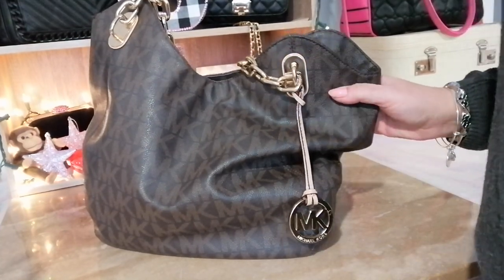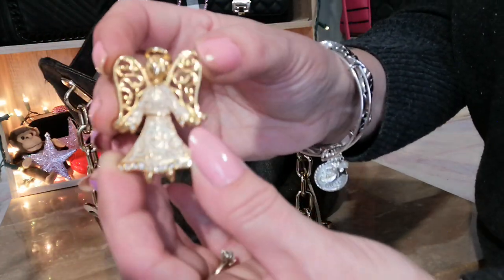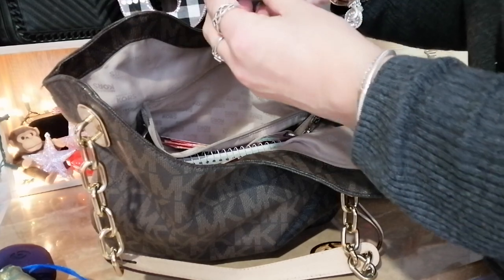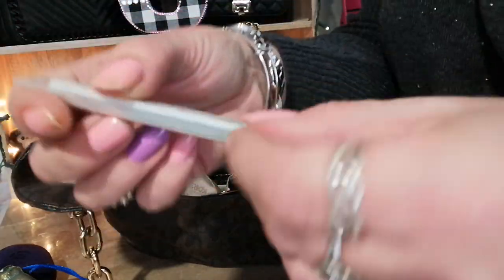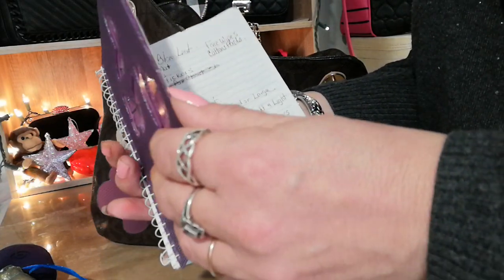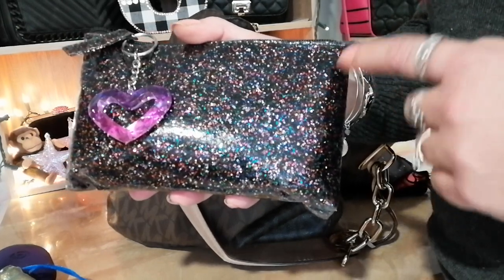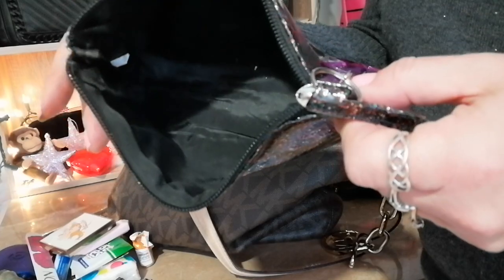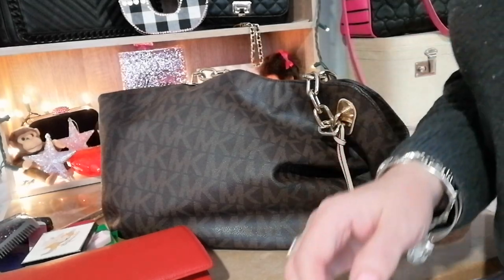Whats In My Micheal Kors Bag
what's in my Micheal Kors Bag